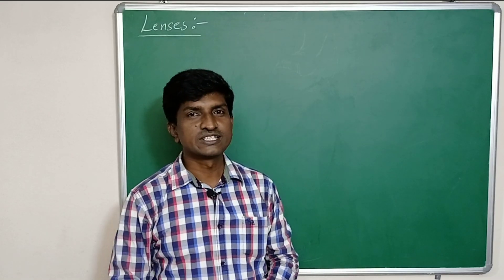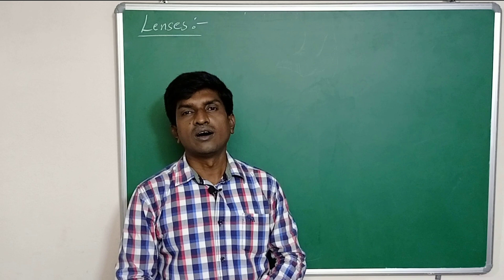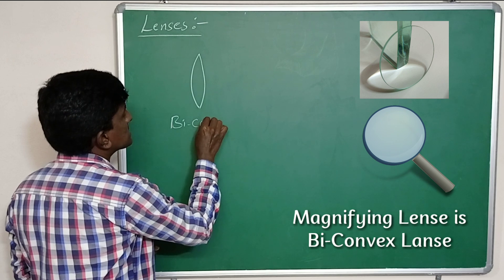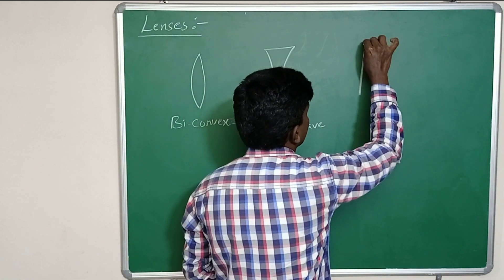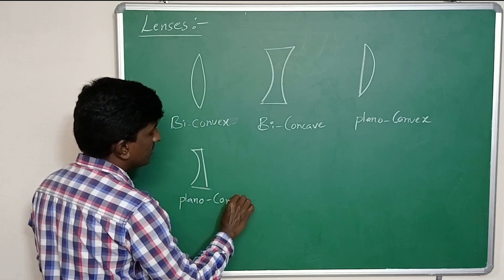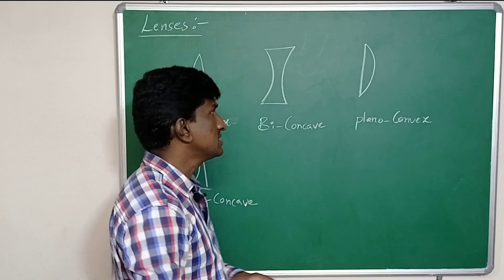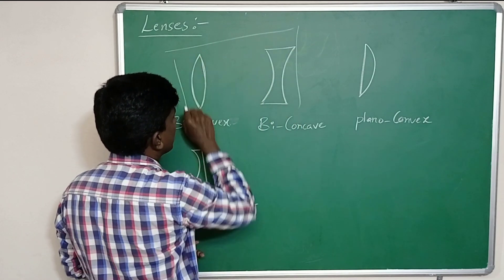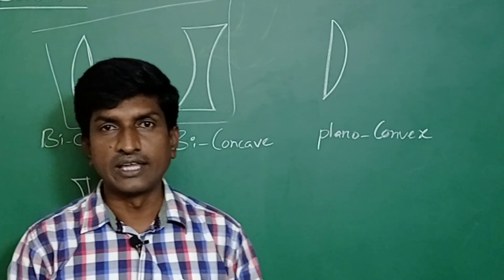What is a Lense | Types of lenses | Refraction of Light at Curved Surface for class 10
Refraction of Light at Curved Surfaces. Types of lenses. Light refraction on spherical Surfaces. Refraction for class 10. what is a Lens. How many types of lenses are there? how the lenses are prepared? CBSE class 10 physics. optics.